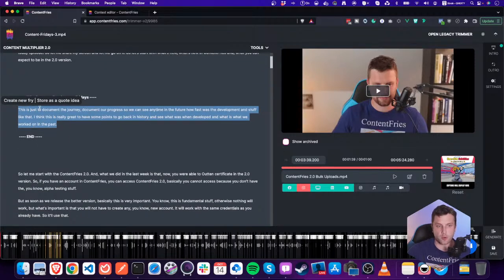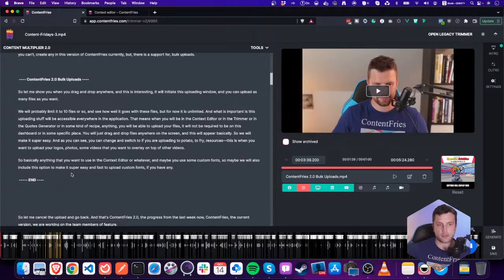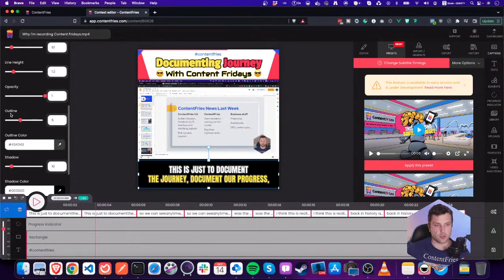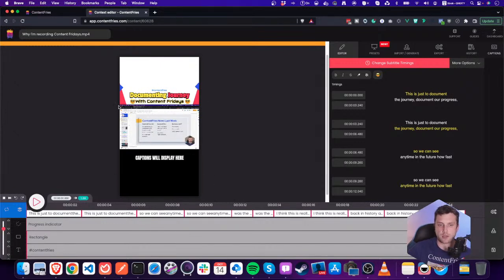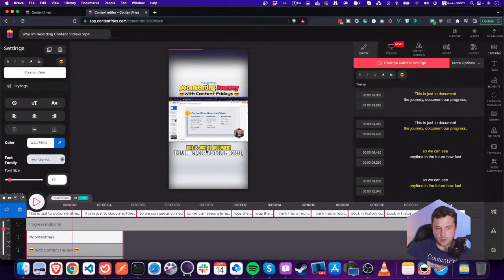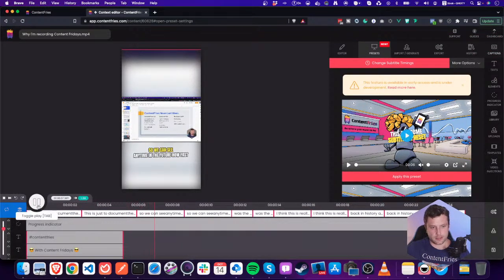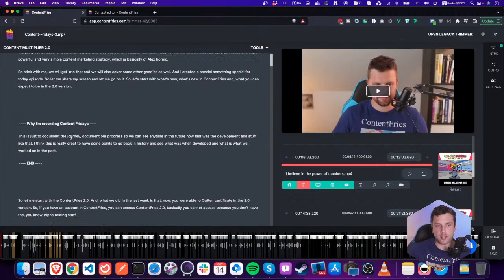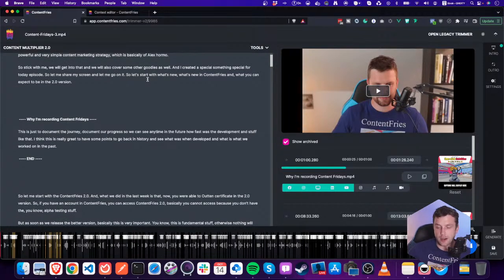Content Fridays #11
Let's have a look at how we will repurpose all parts of Content Fridays with best practices, news, and more